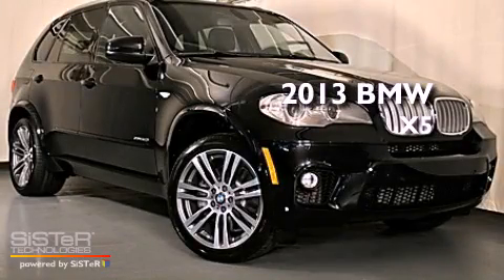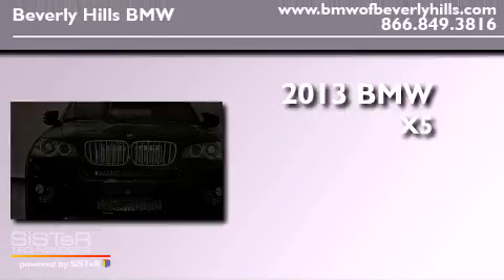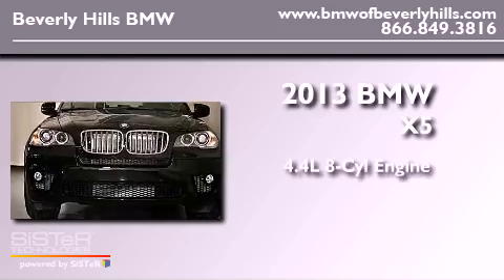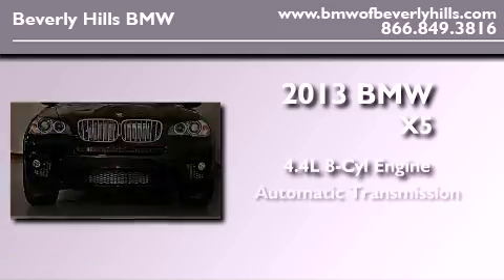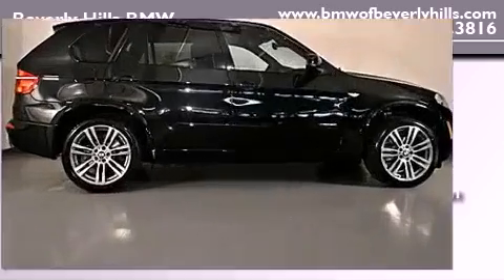2013 BMW X5 Beverly Hills CA 90036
Year : 2013
 Make : BMW
 Model : X5
 Engine : 4.4L V-8 cyl
 Trans . : Automatic

 Interior : Black

 2013 BMW X5 Beverly Hills CA